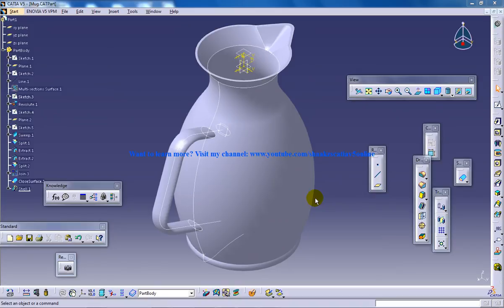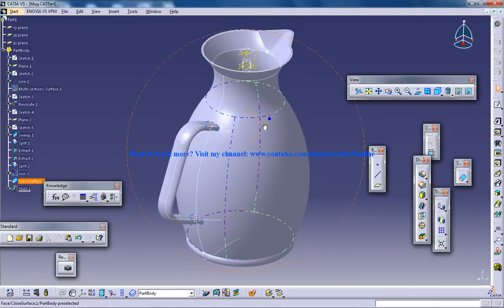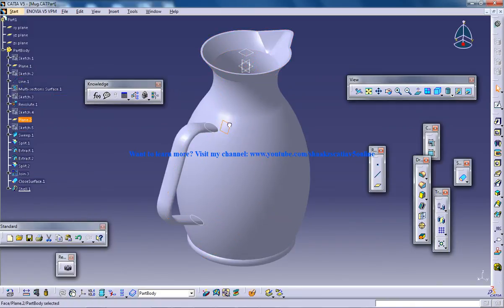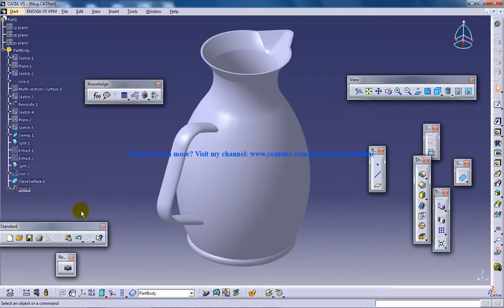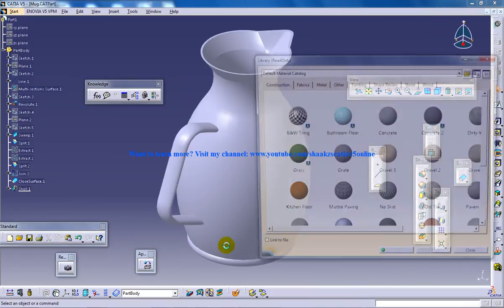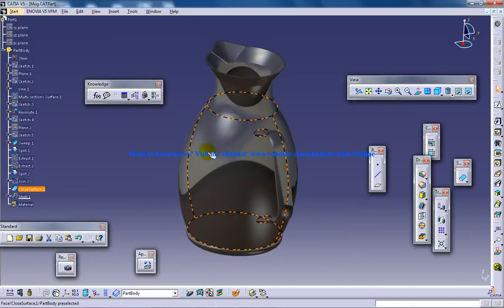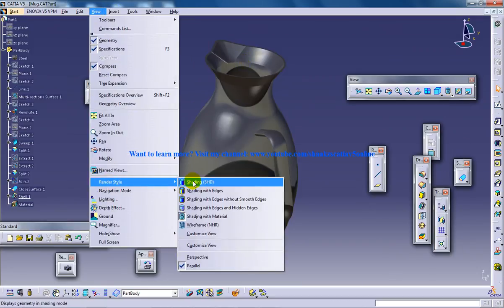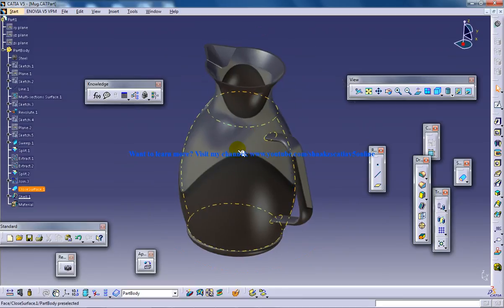Catia V5 Tutorials|Wireframe and Surface Design|Rebuild A Mug|Part 6